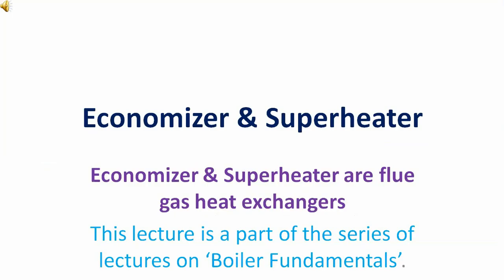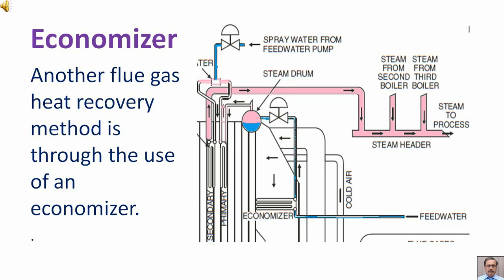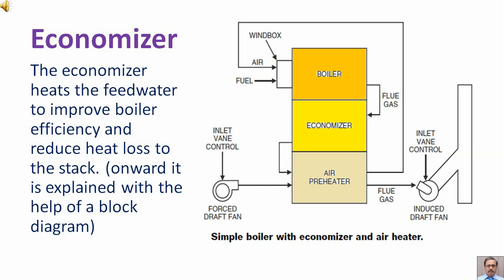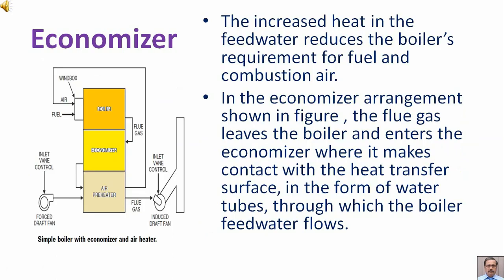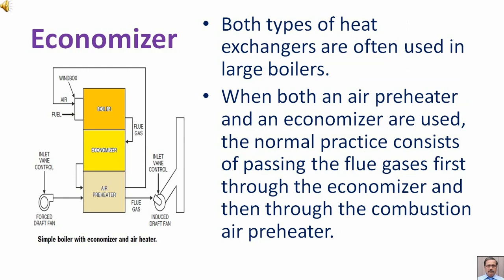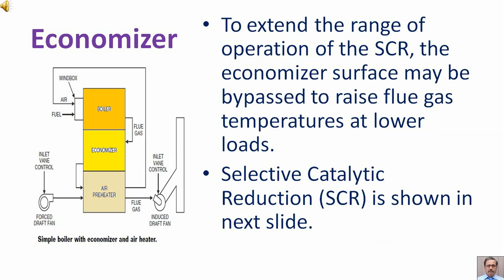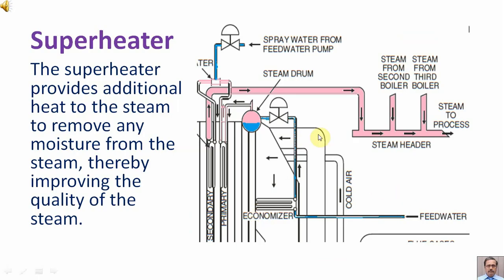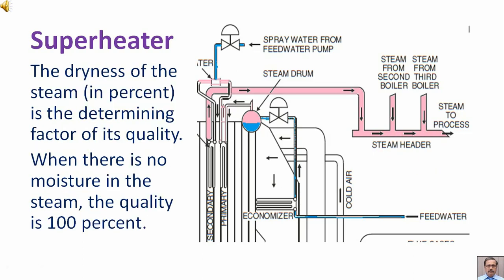Economizer & Super Heater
Economizer & Superheater are flue gas heat exchangers
This lecture is a part of the series of lectures on ‘Boiler Fundamentals’.